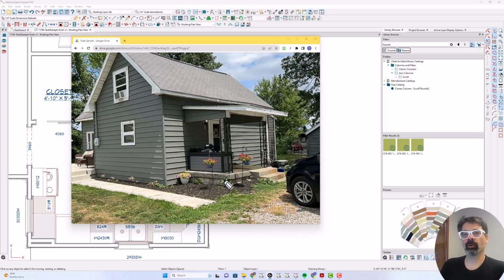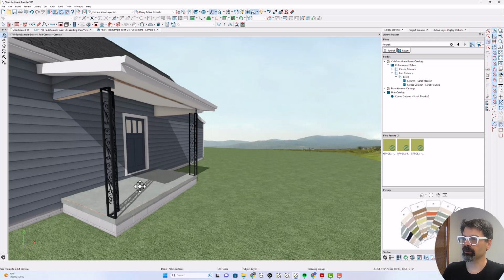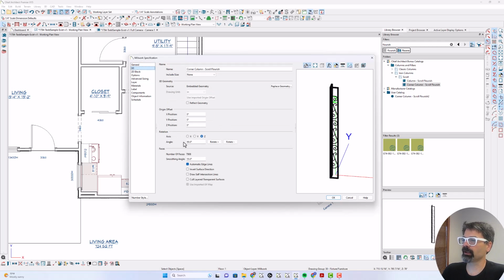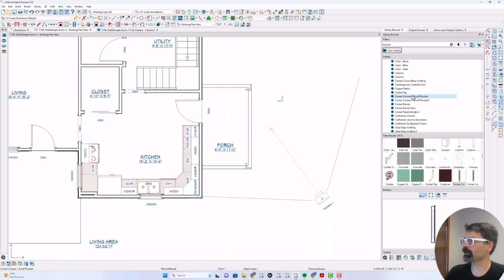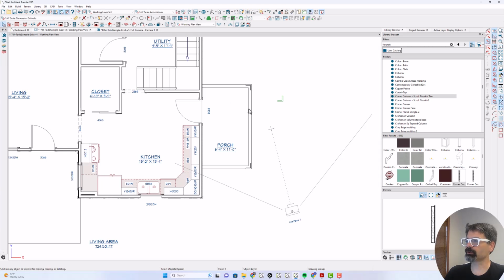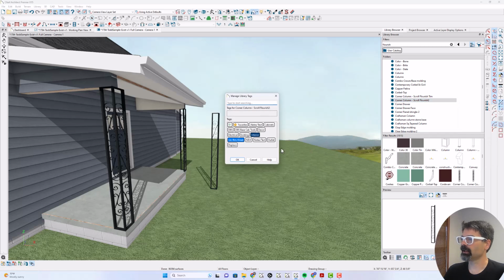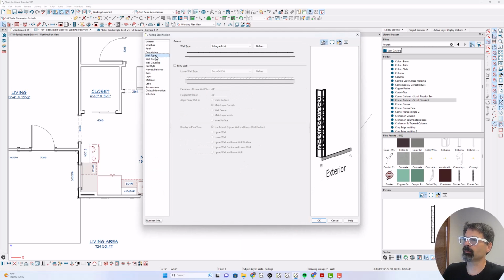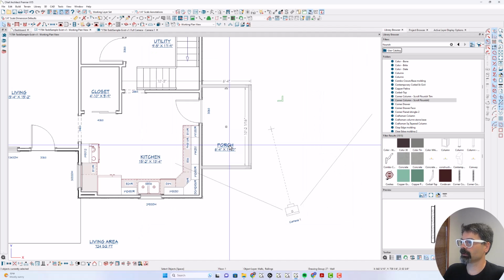Alter Library Objects | Chief Architect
I tried using a bonus library object, and for some reason it wasn't rotated properly.